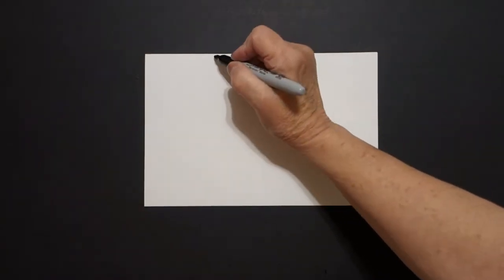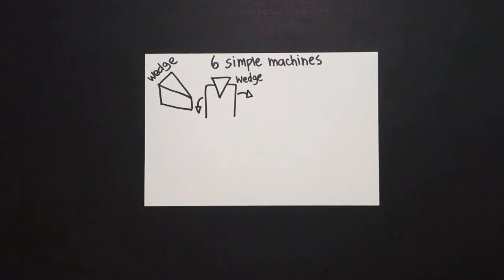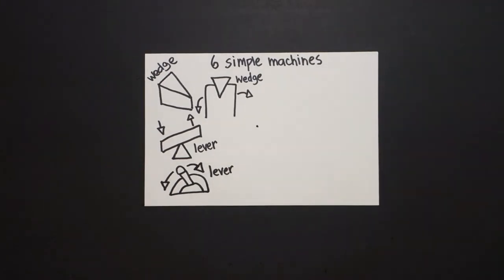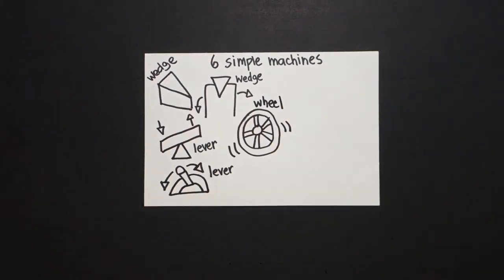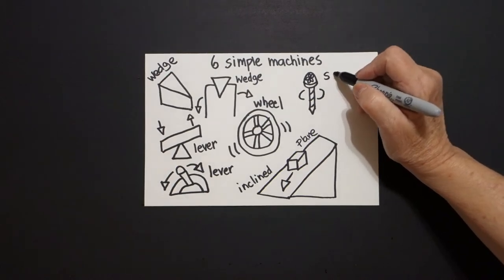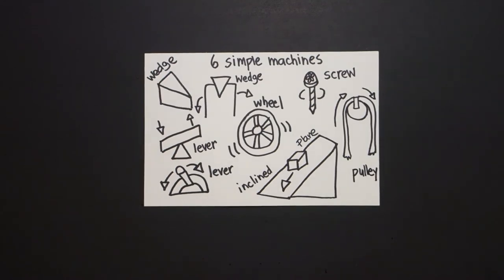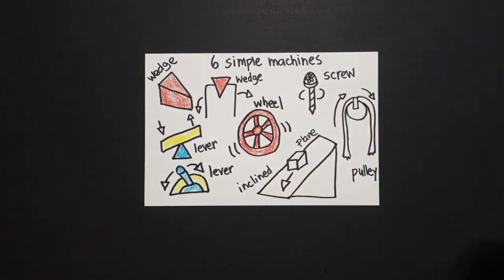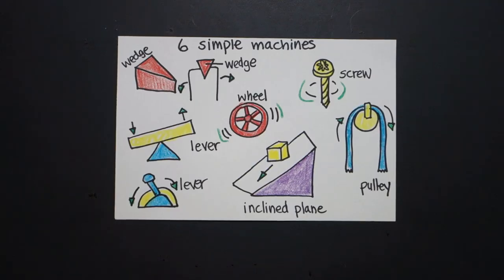Let's Draw 6 Simple Machines!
Easy to follow directions, using right brain drawing techniques, showing how to draw 6 Simple Machines!